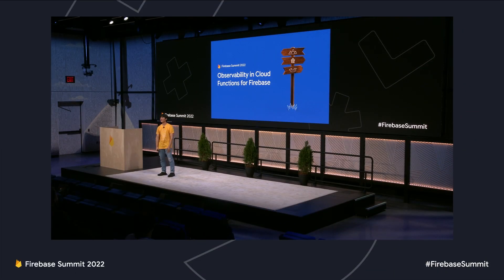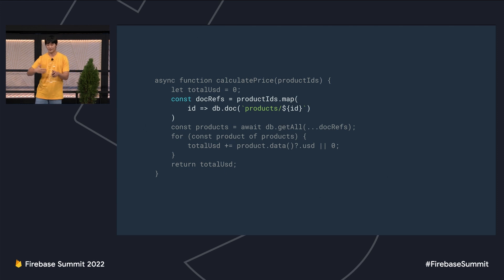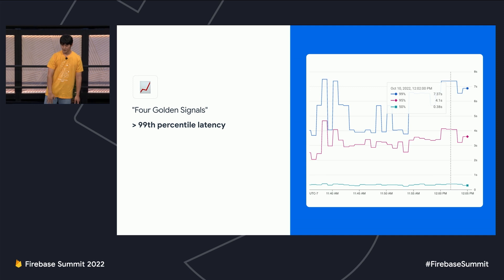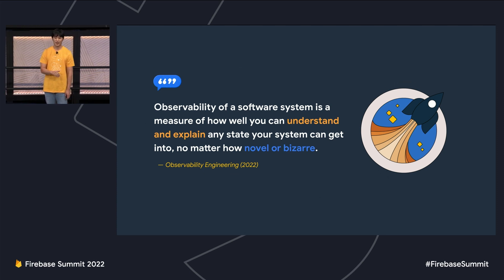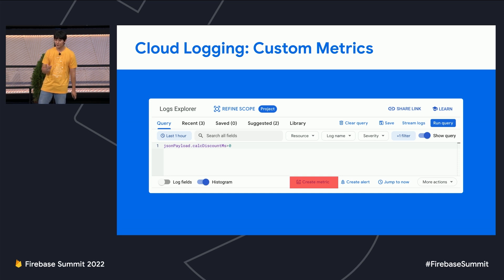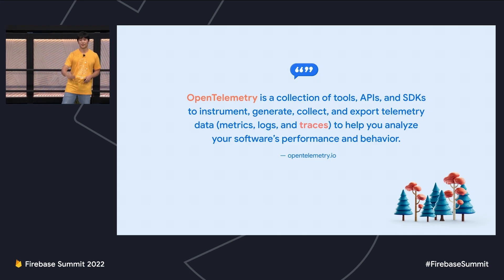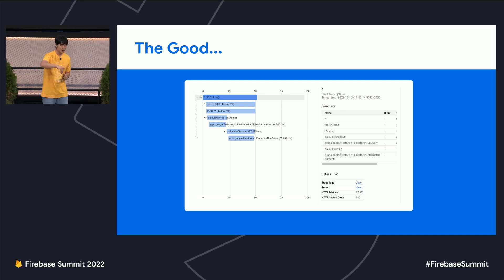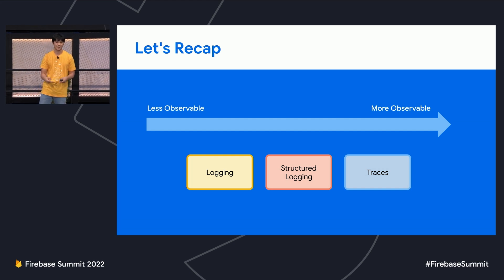How to monitor errors and performance in Cloud Functions with Open Telemetry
Cloud Functions for Firebase makes it easy to build and deploy a serverless backend for your app. But did you know that Cloud Functions for Firebase comes bundled with native integrations with Google Cloud's operations suite like Cloud Logging, Cloud Monitoring, and Cloud Trace? Come learn how you can leverage the Google Cloud Platform to adopt a modern observability stack like OpenTelemetry to effectively monitor your Cloud Functions.

Speaker: Daniel Lee